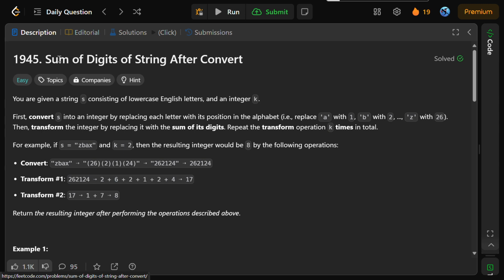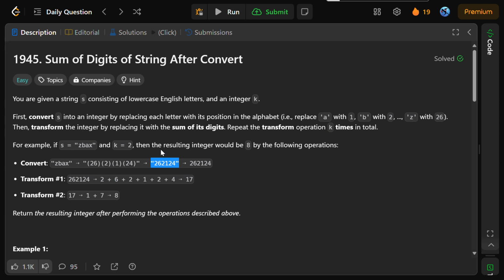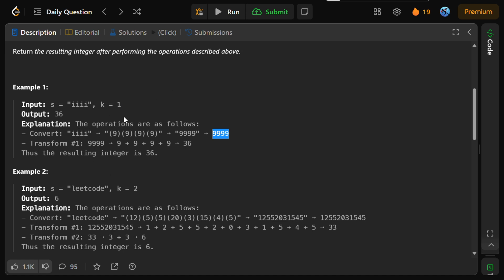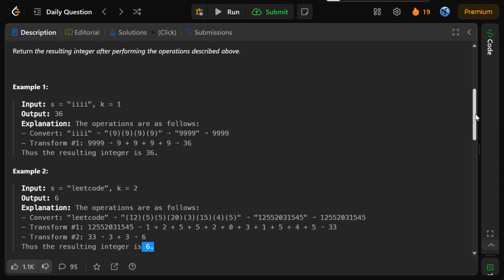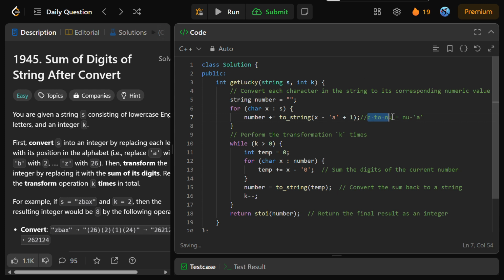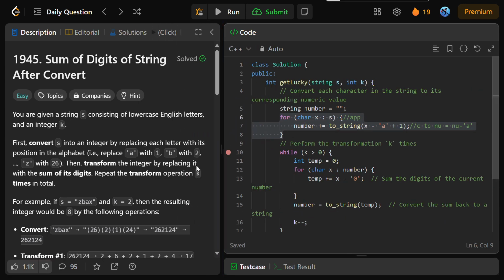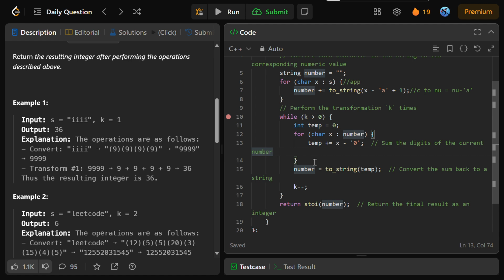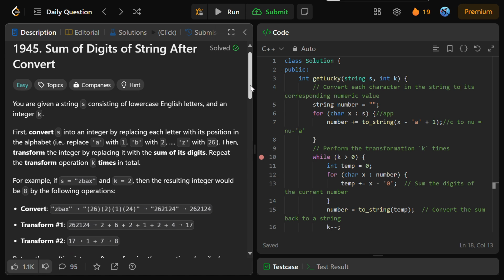Sum of digit of a string after convert